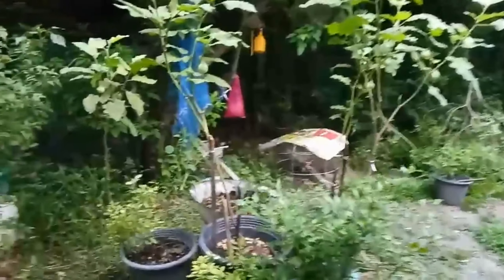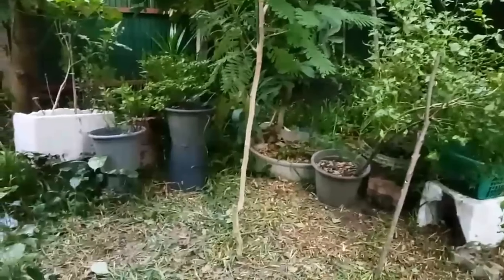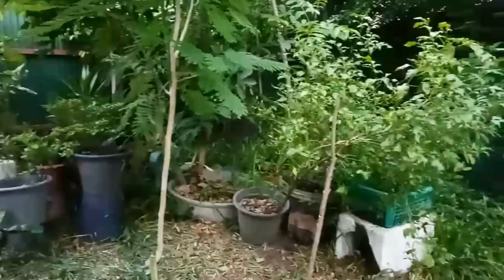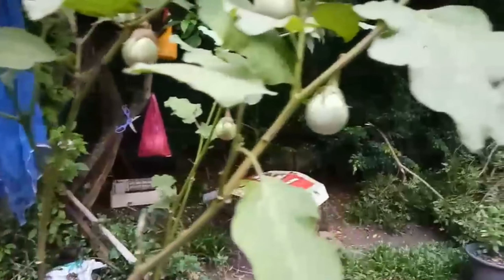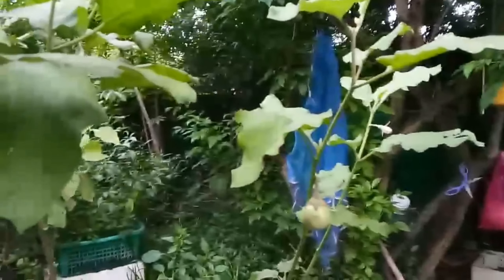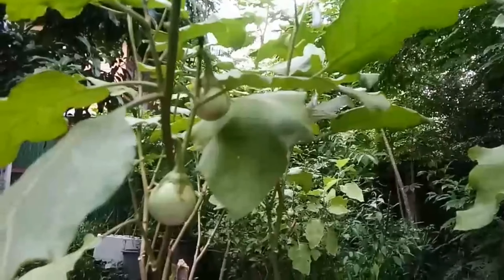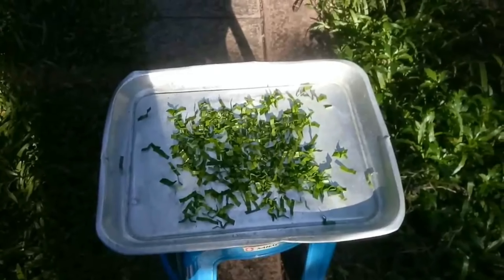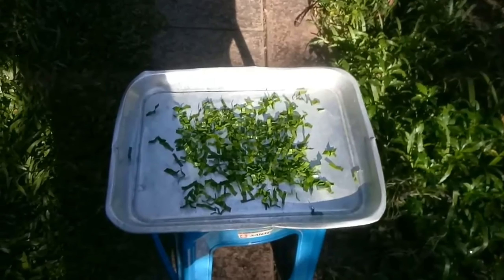Pandan Tea, detox free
Making pandan tea from my garden in Bangkok.